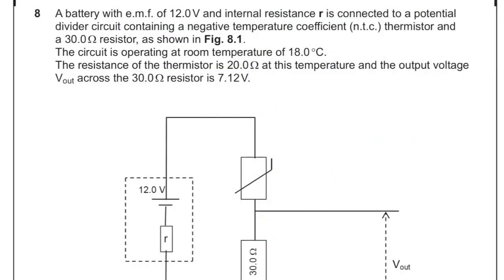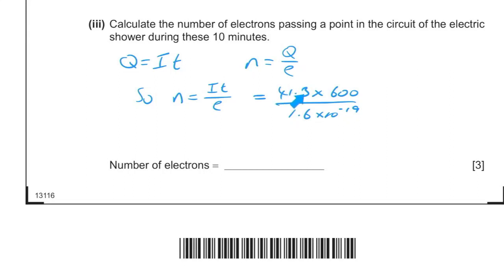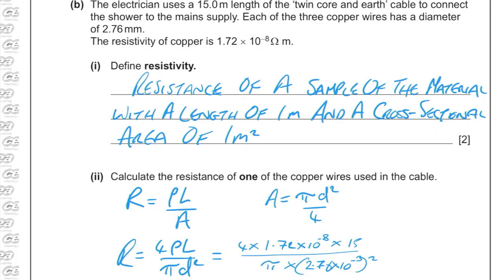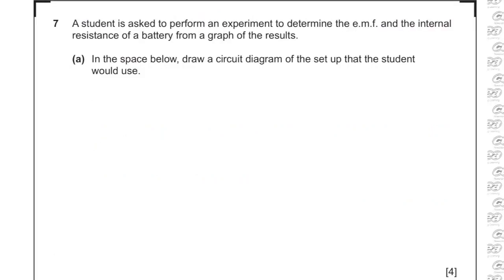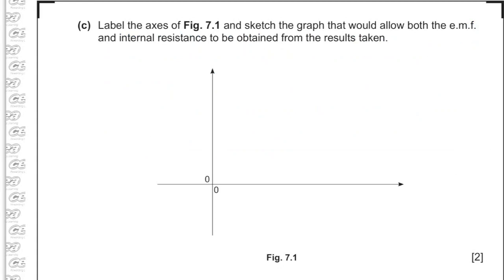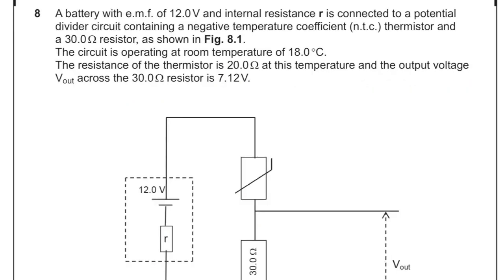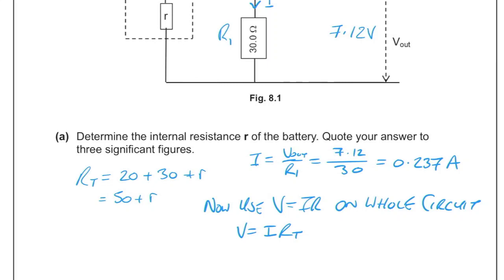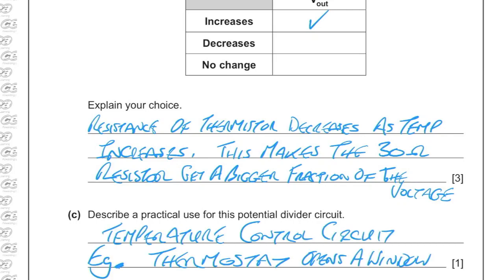CCEA AS Physics Unit1 2022 Q6-8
This is the second part of the paper with more Electrical type questions